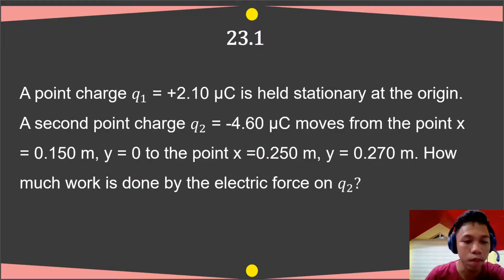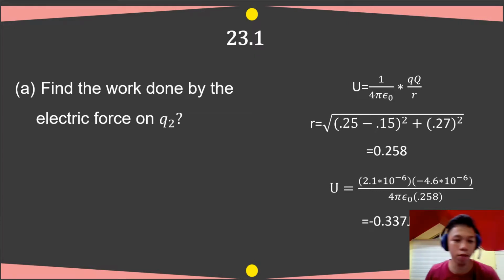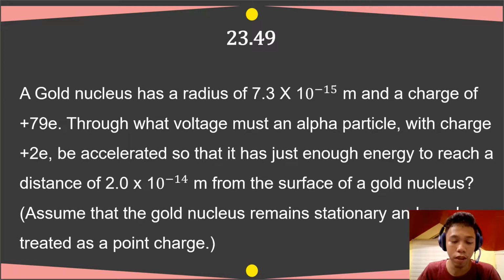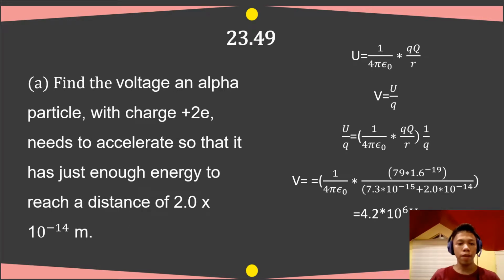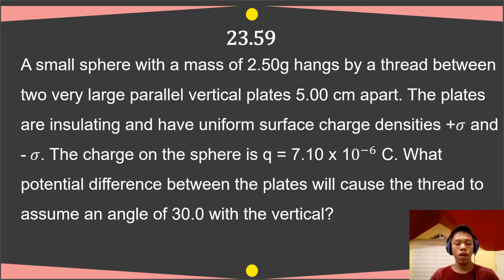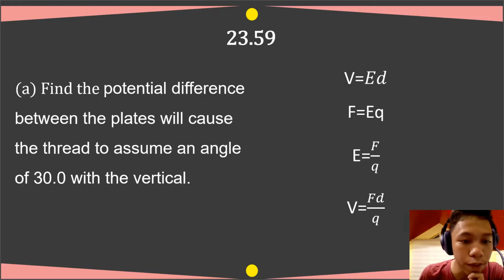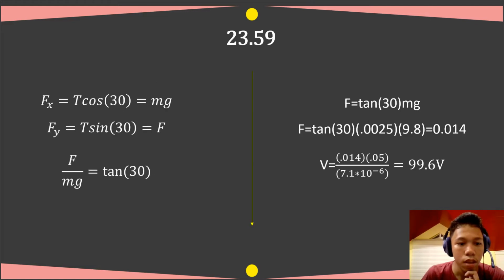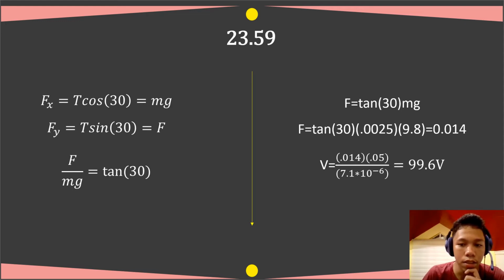Chapter 23 physics